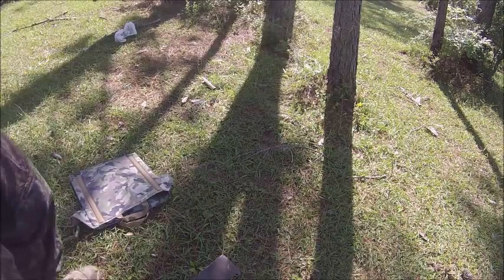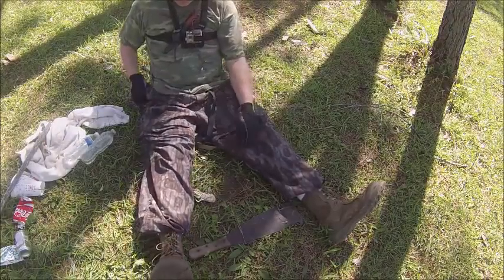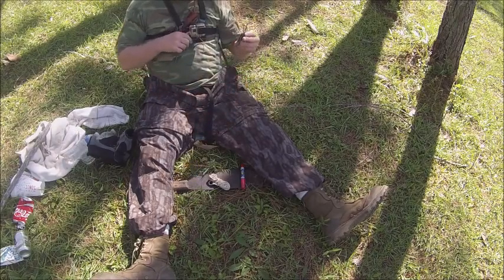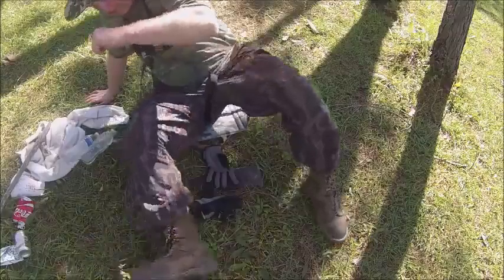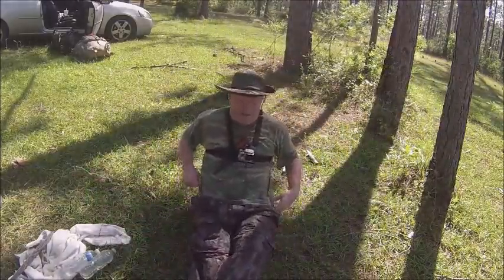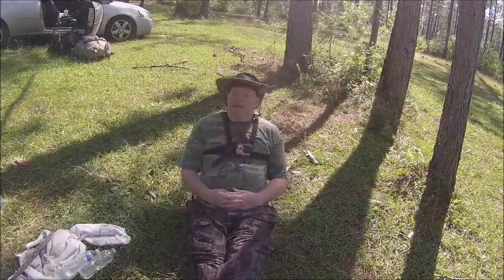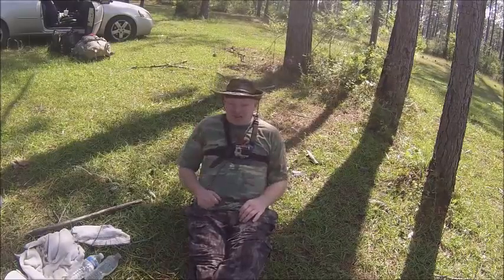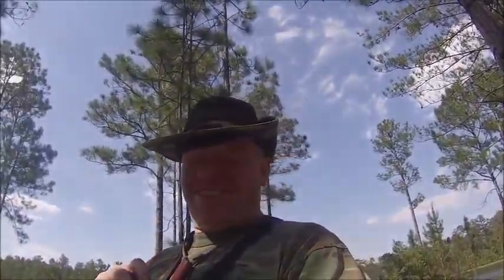Bushcraft uesing trash to surviving 1=1 part (7)